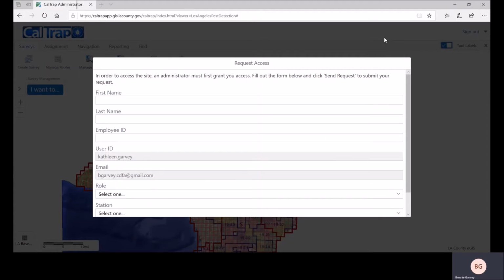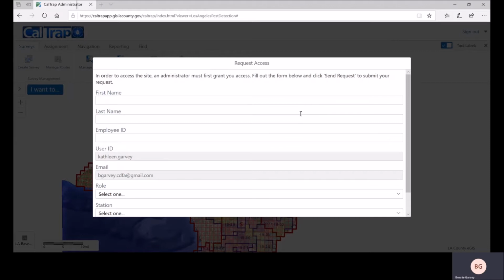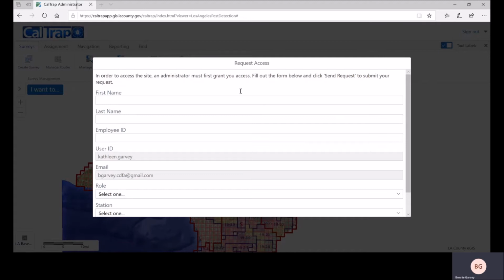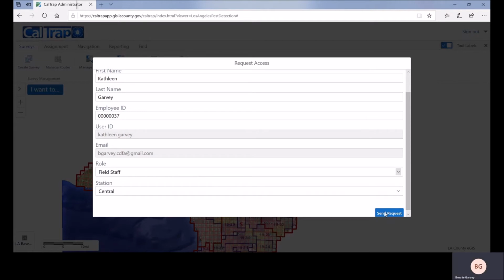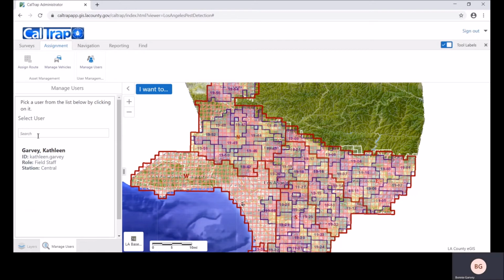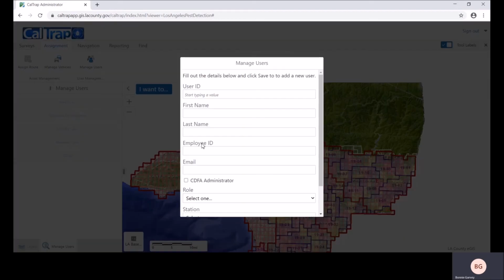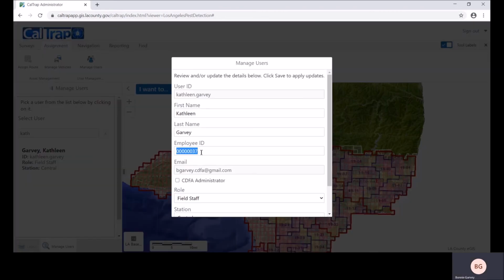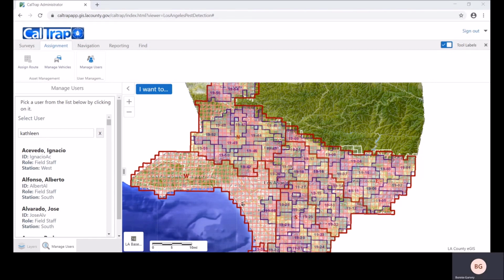CalTrap Admin Desktop Viewer - 08 - Manage Users